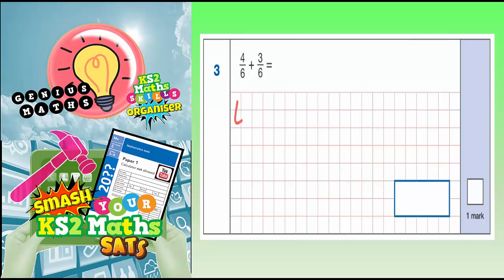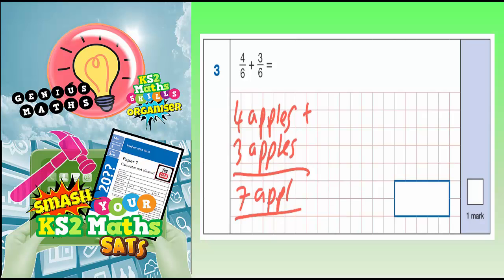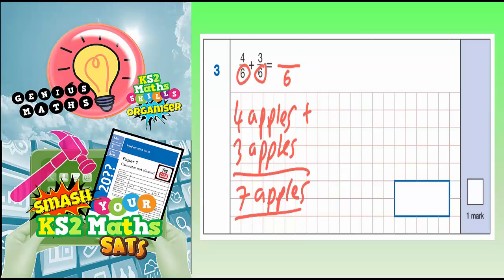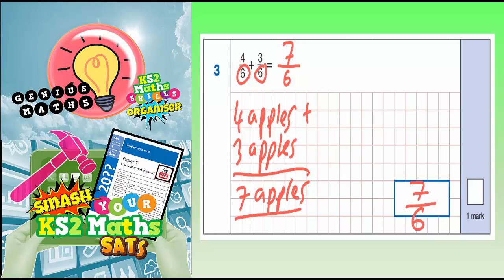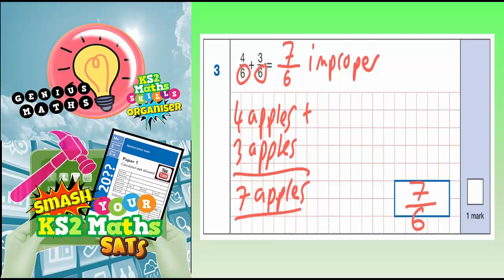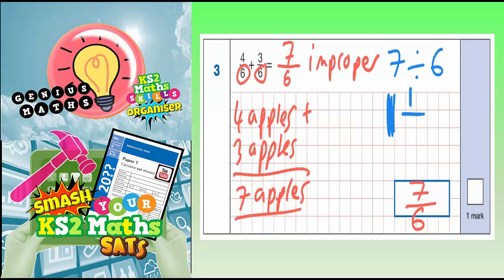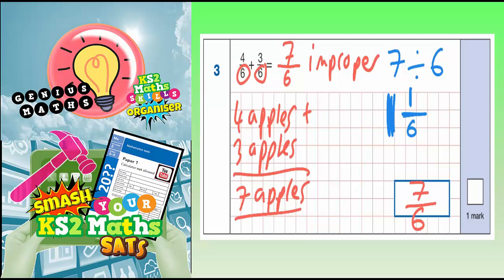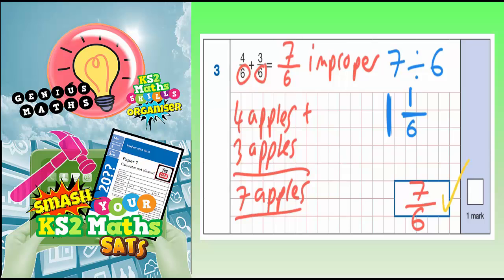2017 SATS Paper 1 Arithmetic Q3